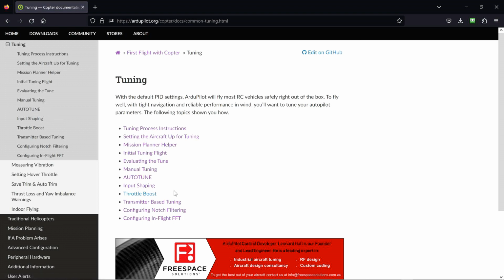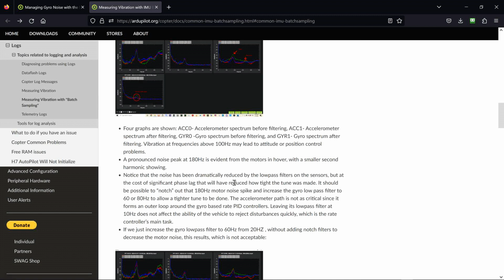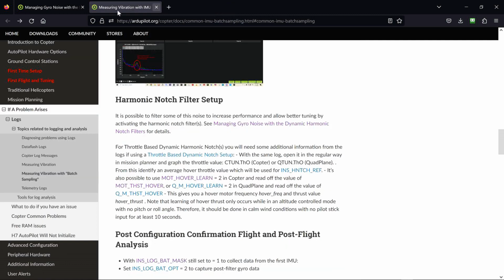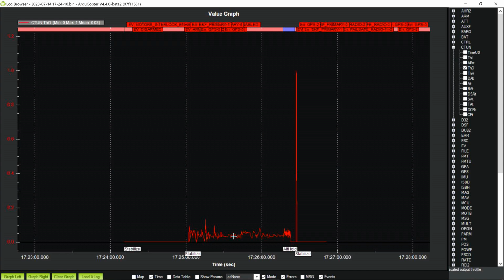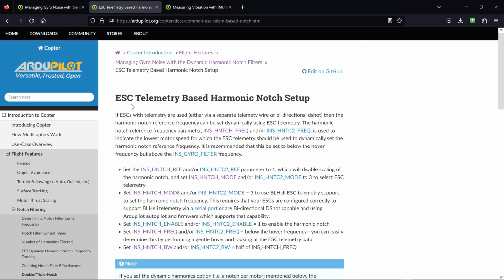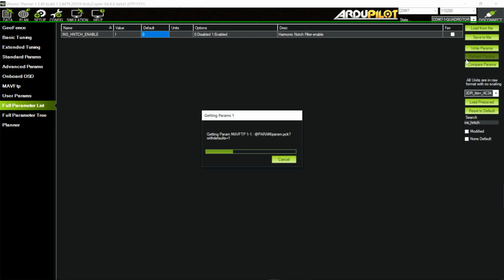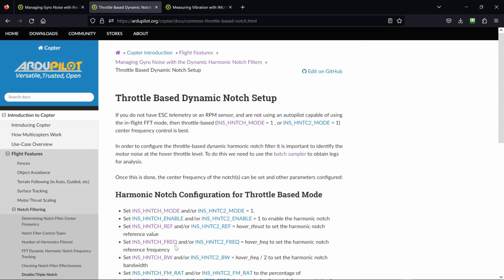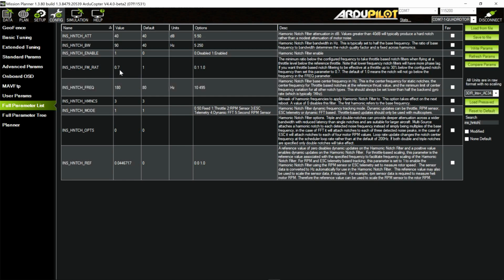Nazgul Evoque F5 V2 Notch Filter Tuning 3 of 5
Sorry this got long.  I split it again.